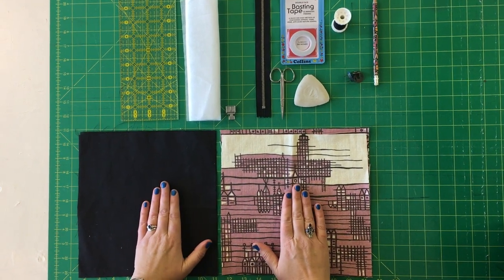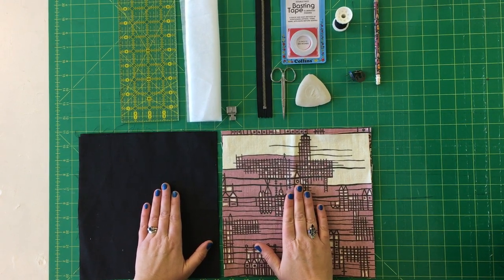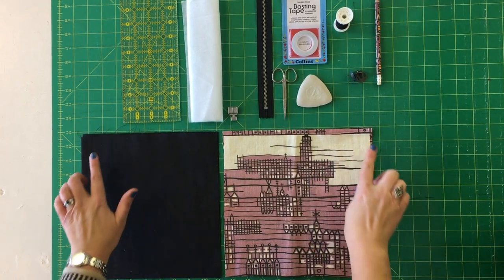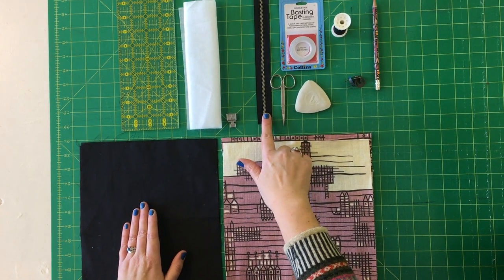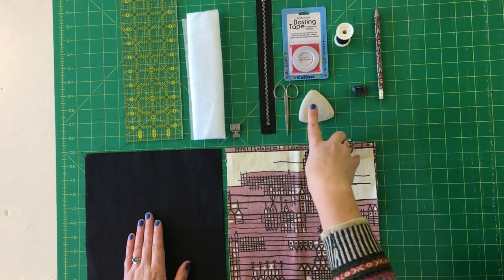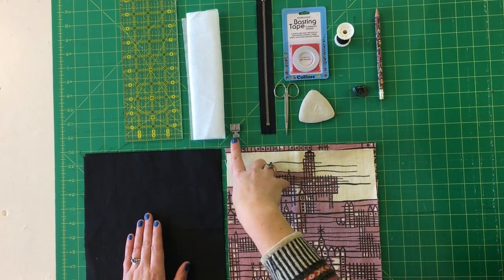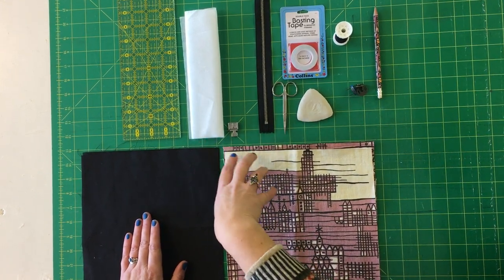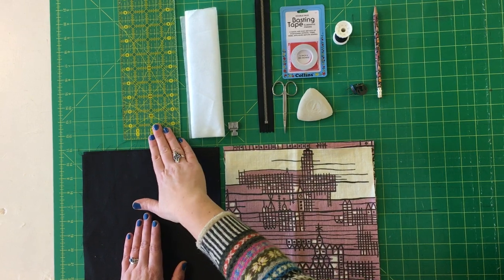Lined clutch bag with magnetic clasp tutorial - Step 1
The perfect gift for a friend or yourself is a lined purse with zipper and magnetic clasp.  These instructions can also be applied to plenty more projects - gadget cases, make-up bags etc.